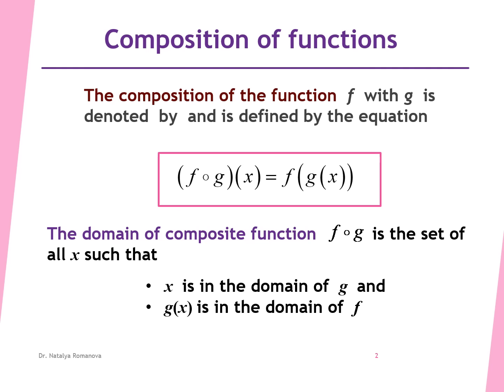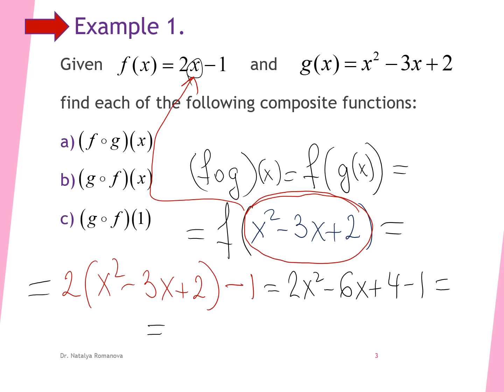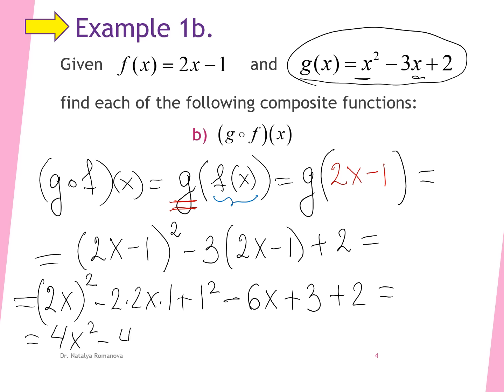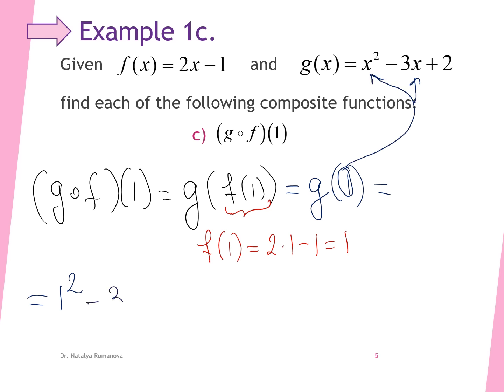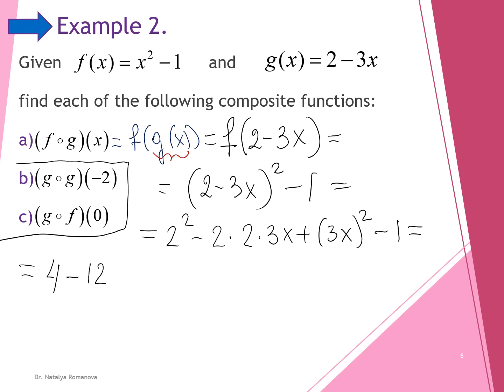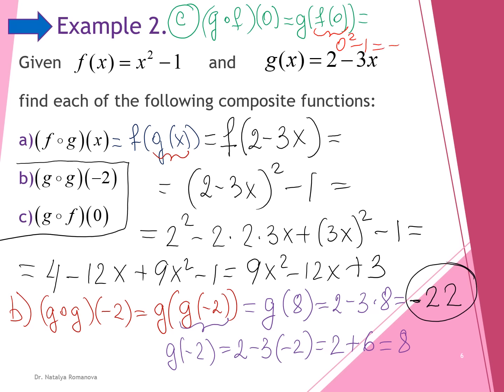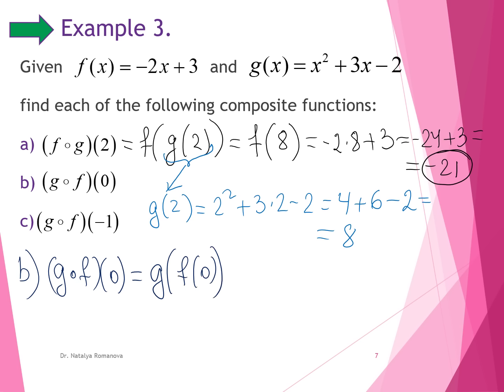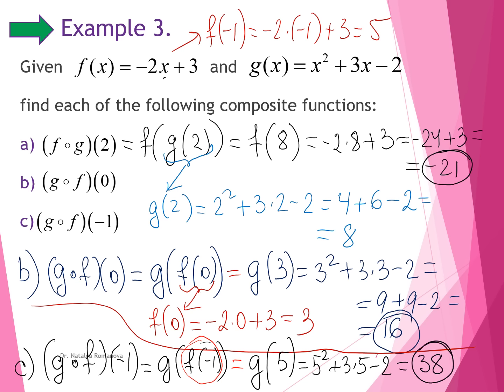Composition of functions tutorial.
This video shows one of the popular topics on  @MathandStat   that help students understand  what does the composition of functions mean. The Practice Set has the solutions of the following examples:
00:28:17  Example 1a.
02:17:29  Example 1b.
04:28:10  Example 1c.
05:49:17  Example 2a.
07:20:20  Example 2b.
08:43:17  Example 2c (at the top of the screen).
09:48:04 Example 3a.
11:07:20 Example 3b.
12:04:01 Example 3c.